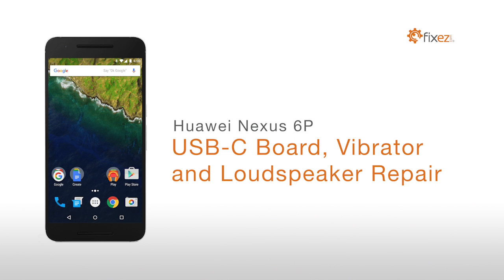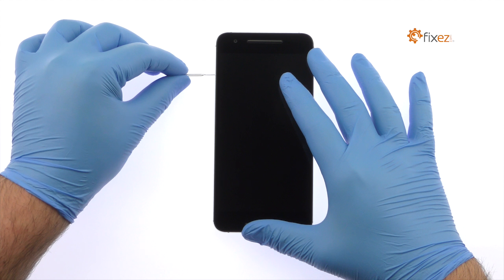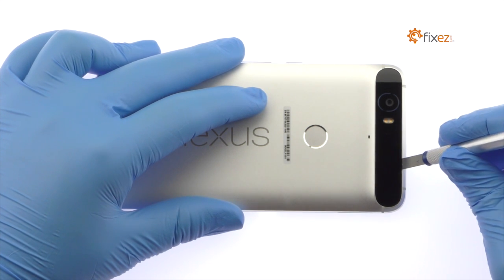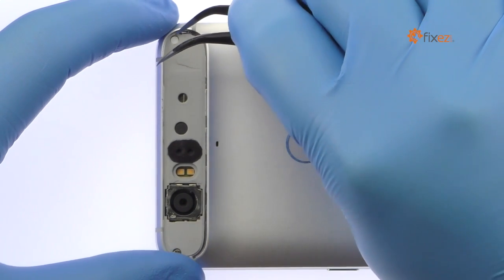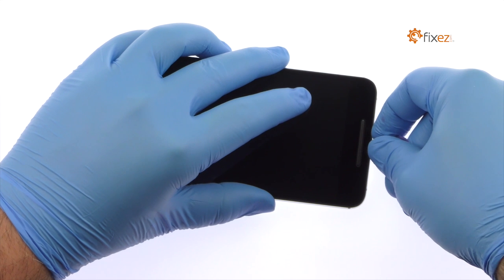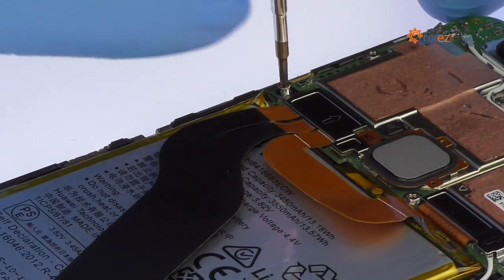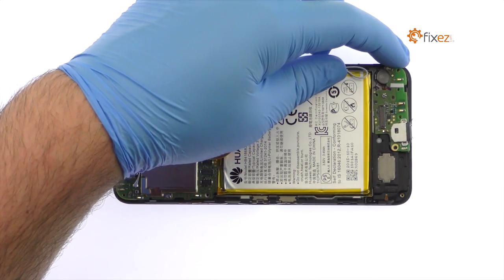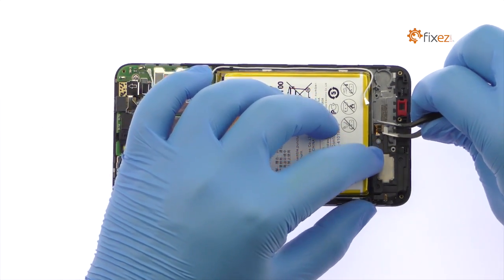How to Huawei Nexus 6P USB-C Board, Vibrator and Loudspeaker Repair Guide - Fixez.com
presents the official Huawei Nexus 6P USB-C Board, Vibrator and Loudspeaker Repair Guide. Following the step-by-step instructions we have provided will help you safely replace a faulty or damaged Huawei Nexus 6P USB-C Port Assembly, Vibrator or Loudspeaker. Visit Fixez.com for all of the DIY Google Nexus 6P replacement screens, parts and tools you need to fix your smartphone quickly, and affordably.

If you need your 6P phone repaired ASAP instead- we have you covered there too. They are available Monday – Friday, 9am to 5pm PST.

To perform this DIY repair, you will need the following tools:

Playing Cards

Step 1

Power down the Huawei Nexus 6P smartphone.

Step 2

Eject the Nexus 6P Nano SIM card tray.

Step 3

Apply heat to the plastic panel located at the bottom of Google phone.

Insert the precision knife underneath the plastic panel and create enough space to fit a playing card.

Work the playing card under the plastic panel and remove it from the Nexus 6P. Apply additional heat as needed.

Now turn your attention to the tight-fitting, glass panel at the top of the Google phone. Apply heat and then with the precision knife create enough space to fit a playing card.

Carefully slide a playing card under the glass panel and peel it off. Apply additional heat as needed.

With the fine tip curved tweezers remove the 2 tamper evident seals.

Use the precision knife to create space and insert a plastic triangle opening tool.

Use the triangle opening tool to release the clips and pop the Nexus 6P out of its rear enclosure.

Step 4

Remove the following Phillips screw and then the metal bracket.

Disconnect and remove the daughterboard interconnect cable.

Detach the battery connector from the Nexus 6P motherboard.

Disconnect the signal cable from the USB-C daughterboard.

Remove the following Phillips screw securing the Nexus 6P USB-C board in place.

Use the spudger to pry up and remove the USB-C board from the Google phone.

Step 5

With the fine tip curved tweezers remove the vibrating motor.

Step 6

Use the tweezers to peel up the spring contacts and remove the Nexus 6P loudspeaker from the phone.